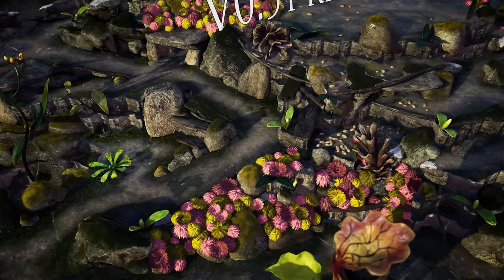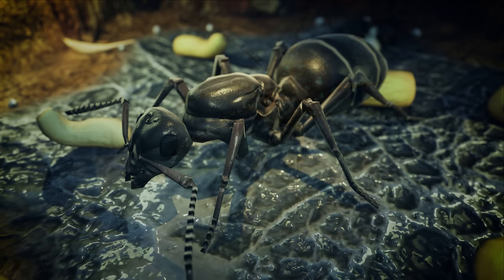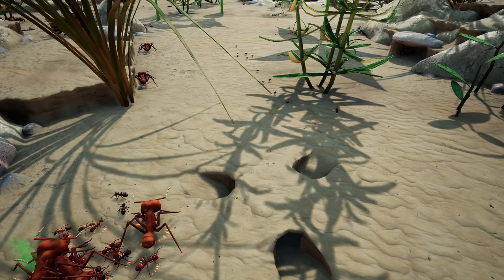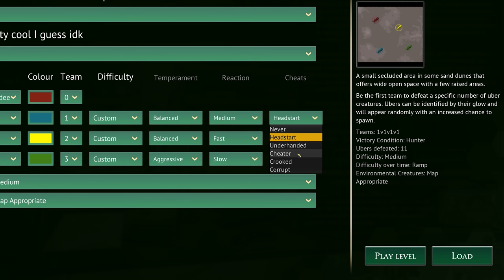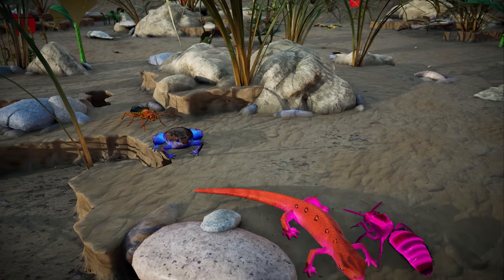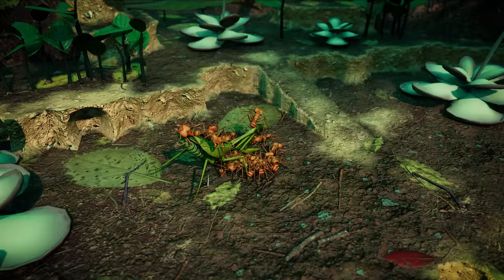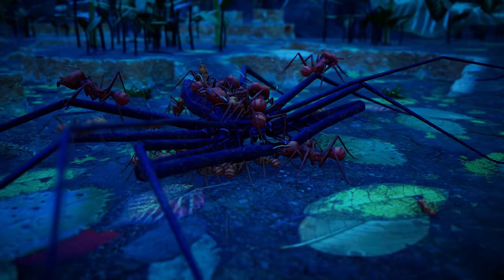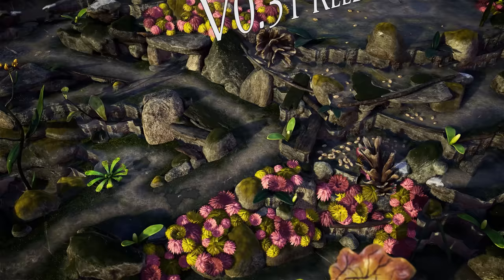EotU V0.31 Is Here - Freeplay, New AI, Beach Art, Story Balance & more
EotU version 0.31 is here, with some big changes! New freeplay AI, new uber creatures and landmarks, a brand new beach environment, a balance pass of the story, and more!

00:00 - Intro
00:08 - 1. New artwork
00:50 - 2. Freeplay & skirmish
01:23 - 3. Smarter AI
02:25 - 4. New landmarks
02:54 - 5. New uber creatures
03:14 - 6. Enemy mounting
03:40 - 7. Campaign changes
04:23 - 8. Menu & UI
04:53 - Outro

Empires of the Undergrowth is a real-time strategy game set in the world of ants! Now available in Early Access on Steam, Epic Games Store, Itch.io and gog.